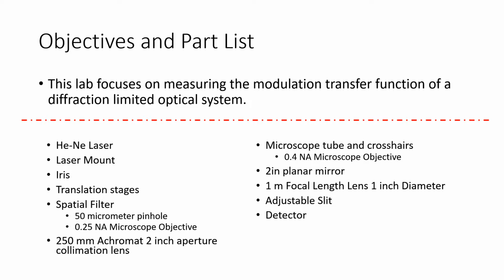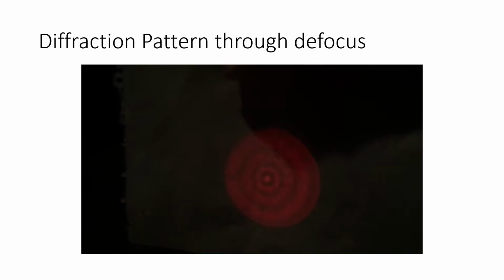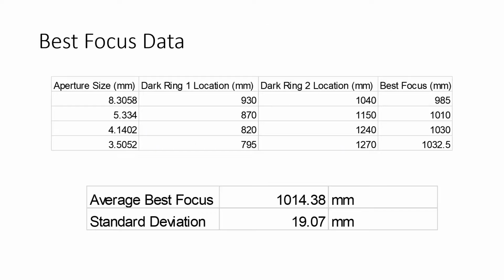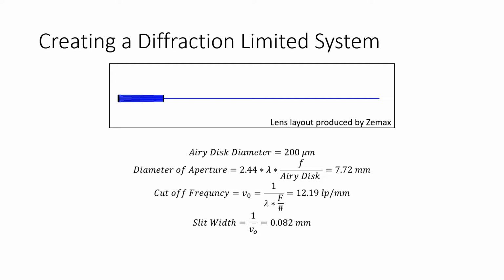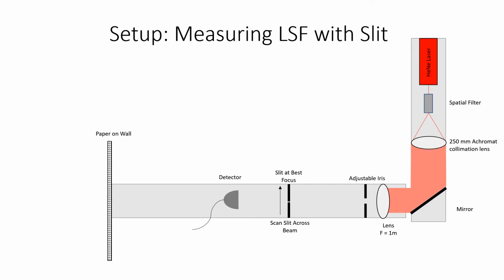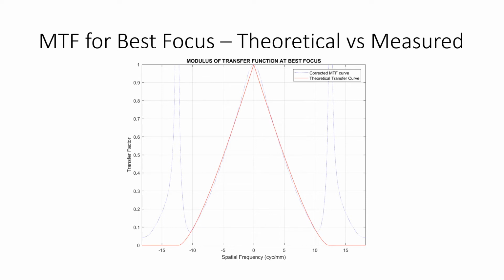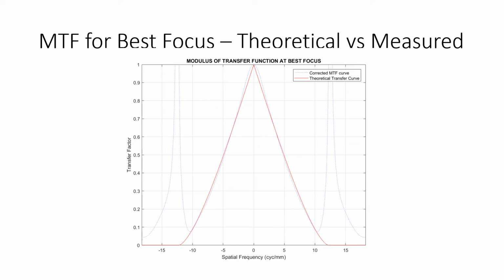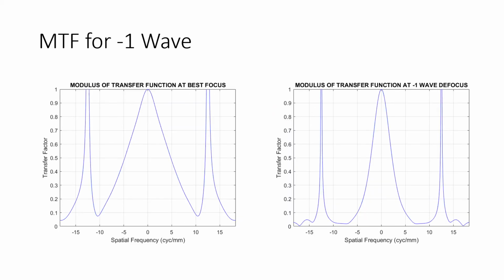Lab 7 Video